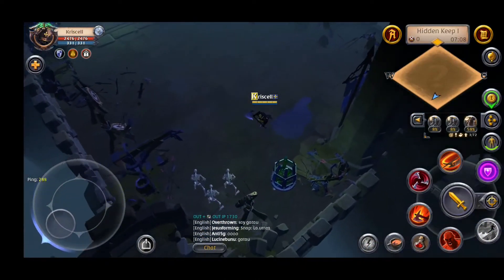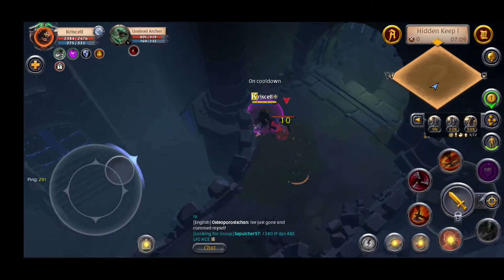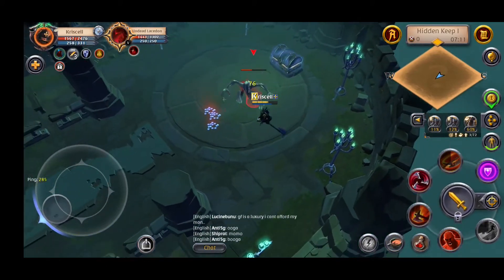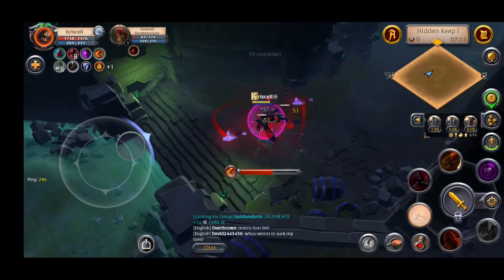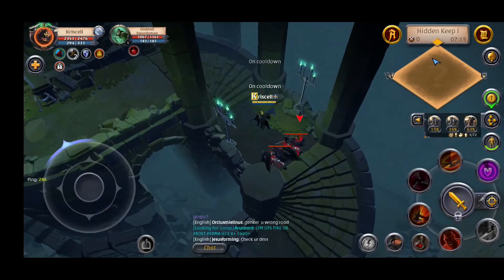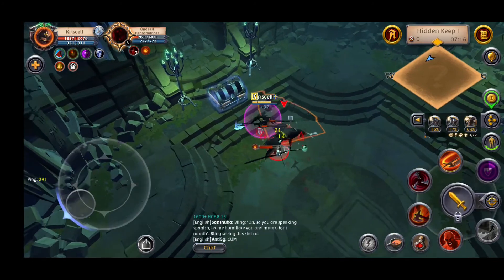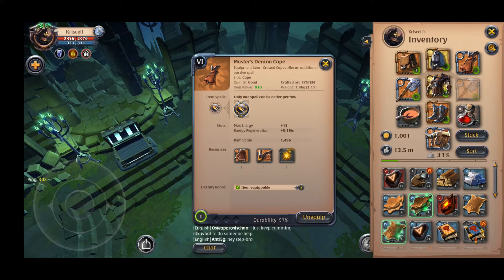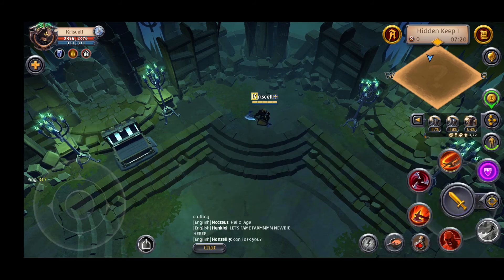Albion Online | Gameplay | Greataxe AOE Survival Build | Yellow Zone Dungeon Rush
Open World Sandbox MMORPG Game - Albion Online.

Alright in this video you will be seeing one of the builds which I like (although I know not many people actually like this build due to the lack of firepower) the most as it is a PvE survival build, a must for PvE focus players like me. I call this the AOE Survival Build and the primary weapon is the Greataxe and support by the all-time favourite Mercenary Jacket. As I have recently reached level 70 of my Greataxe node, in unlocks the Raging Blades skill which to me is another awesome AOE skill of the Greataxe. When you combine both the Raging Blades and Whirlwind, you are guarantee a spinning experience that you will enjoy as much as I do. Some players even call this combination the Bayblade build as is really have bayblades spinning around killing the mobs.

You will be able to see the exact skills I am using towards the end of the video (09:20) and do comment if you have any about this build I am using.